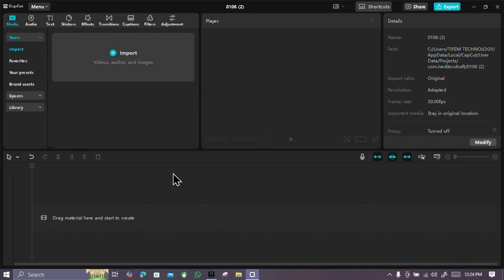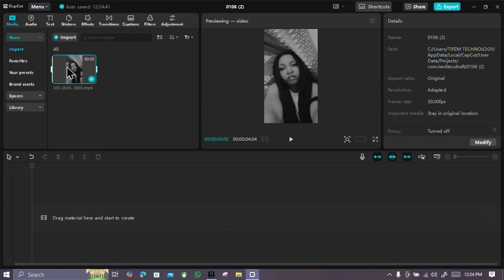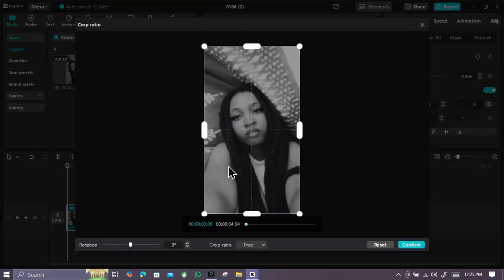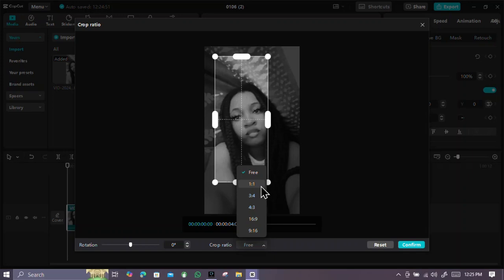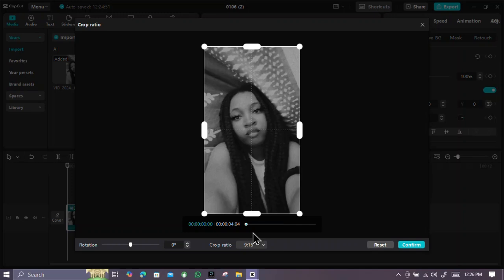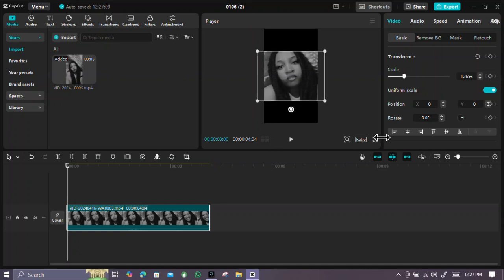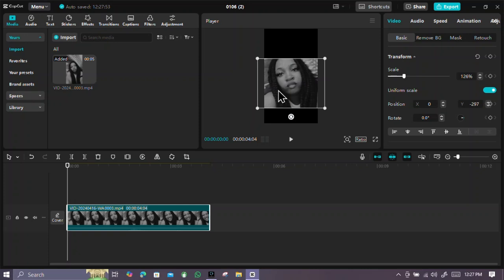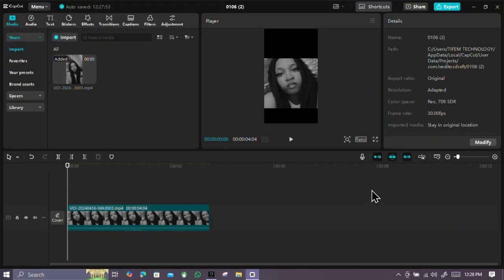HOW TO CHANGE VIDEO SIZE IN CAPCUT PC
In This Video, you will learn about HOW TO CHANGE VIDEO SIZE IN CAPCUT PC